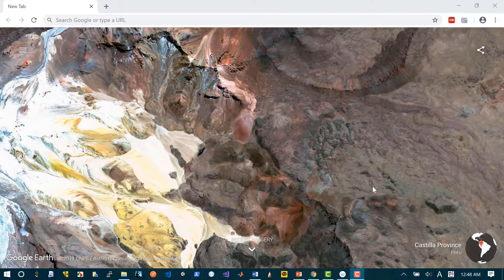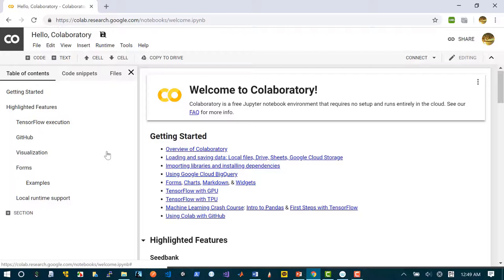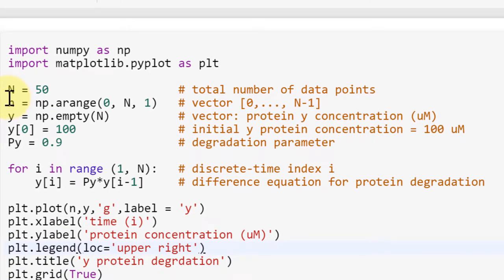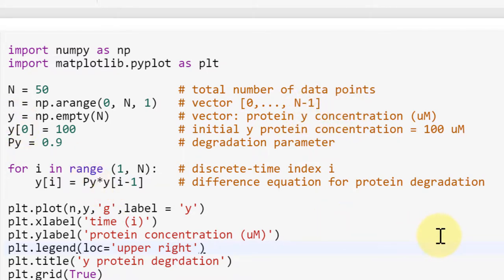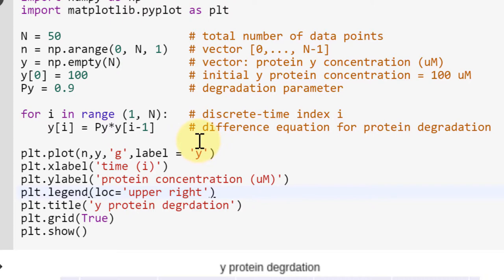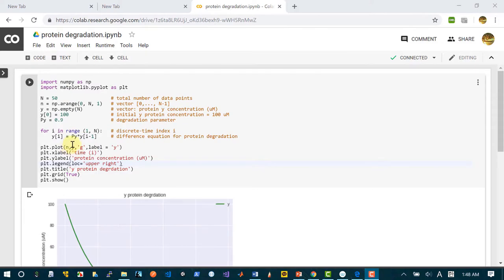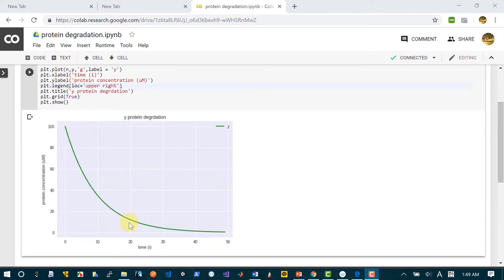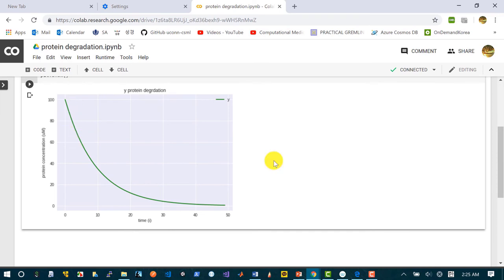Protein Degradation Simulation using Jupyter Notebook